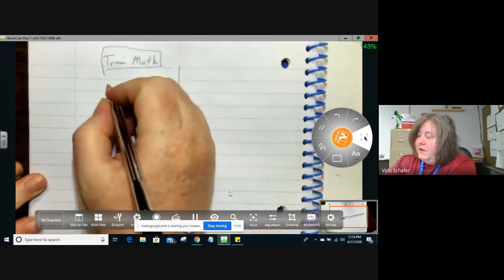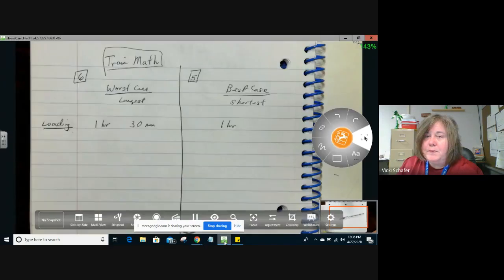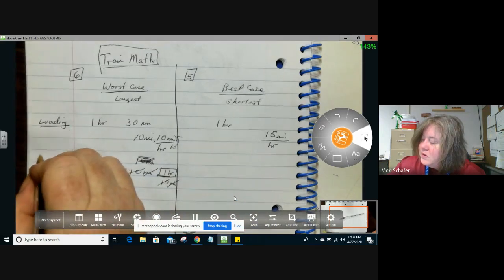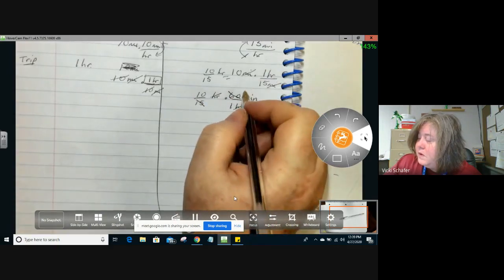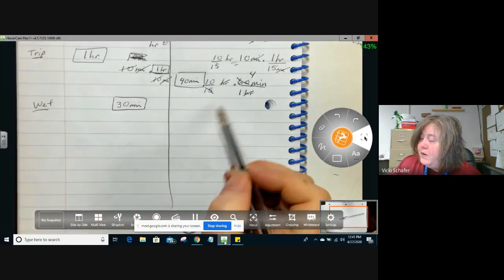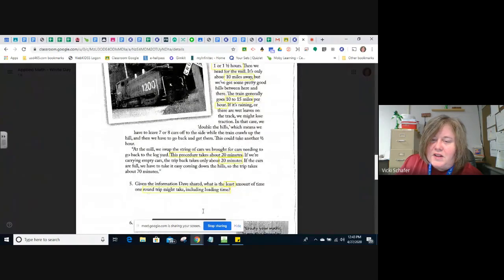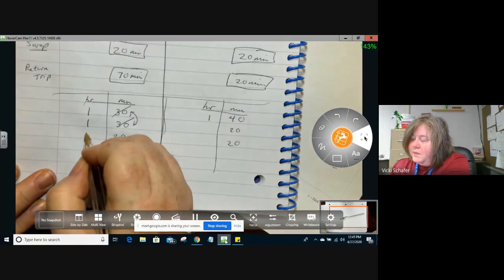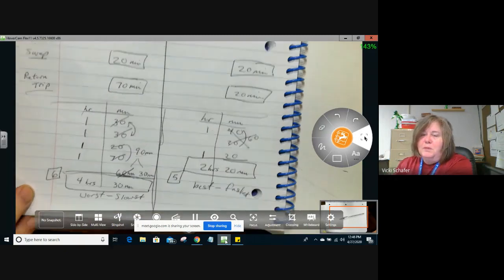Train Math video 42720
Working on corrections for problems #5 and #6.  Also an example of how to break down a multi-part story problem.